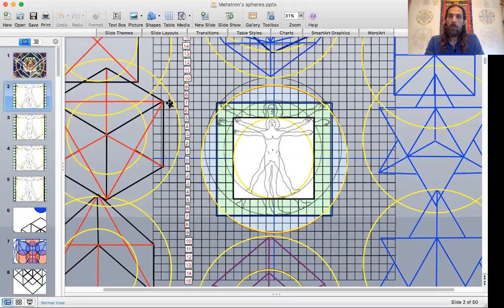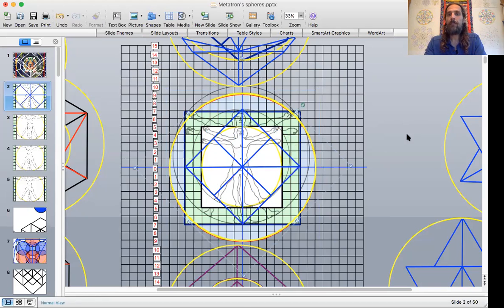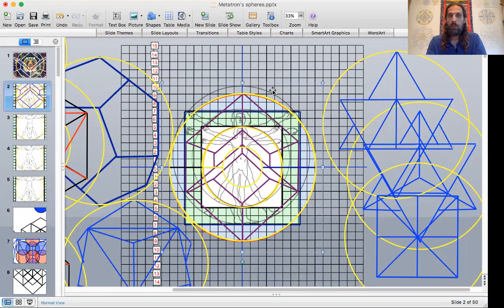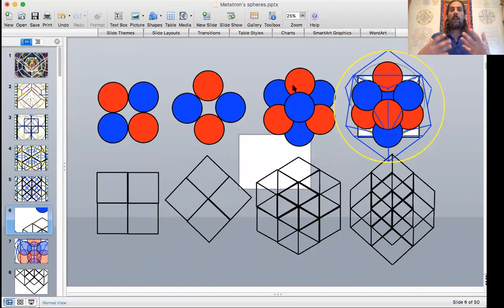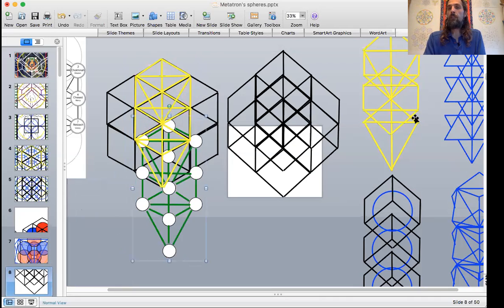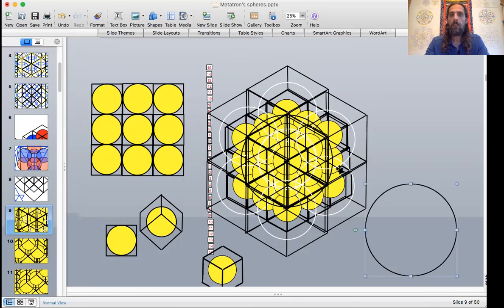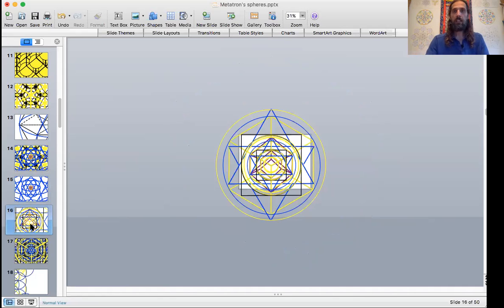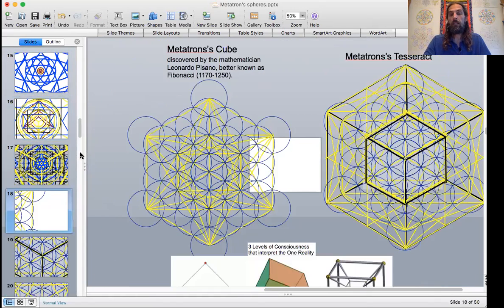Metatron's Tesseract: Opening a New Frontier in Sacred Geometry and the Evolution of Consciousness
Metatron's Tesseract is awesome!  It allows a whole new way to perceive sacred geometry, and the underlying unified field of wholeness that we are immersed in.  This video takes you on a journey by unlocking the hidden insights that relate to viewing the Cube and the Circle form different angles as one contains the other and vice versa.    All this is related to a leap in Consciousness that we are undergoing as we are primed to literally break out of the box into the next level of Consciousness, which can be called Christ Consciousness, Buddha Nature, Divine Nature, True Self, Original Face etc.  Enjoy the adventure and follow your Heart's Bliss.
Peace